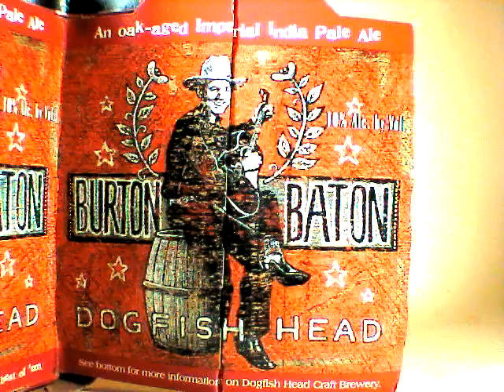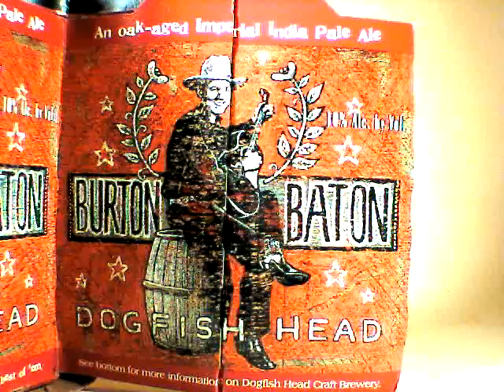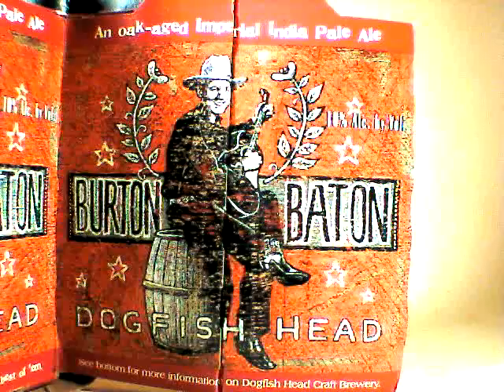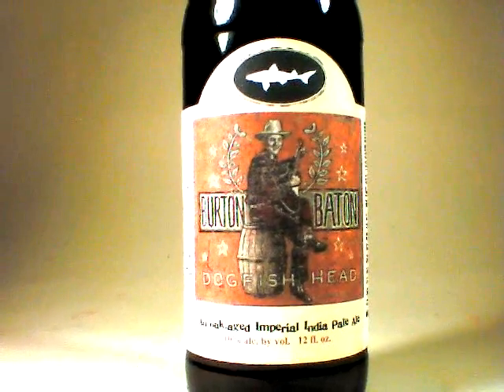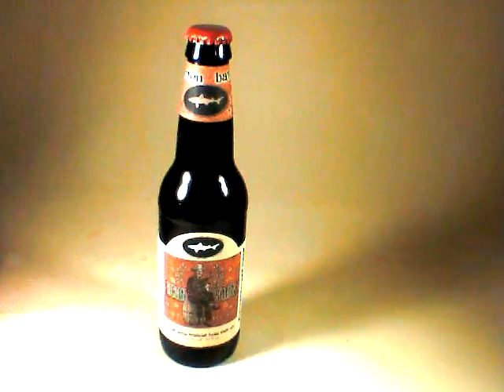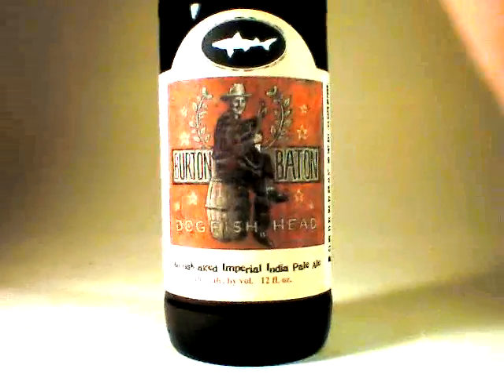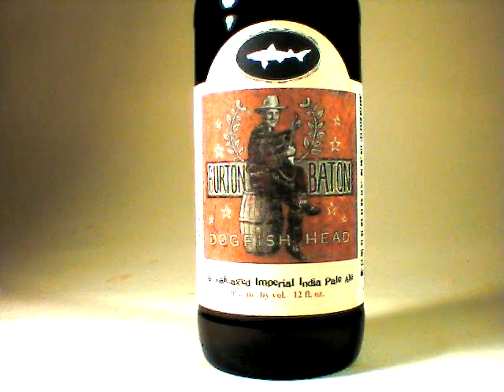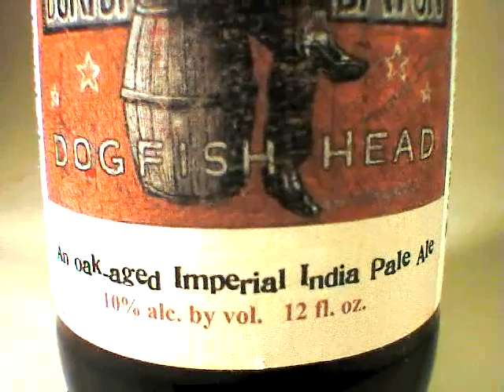Beer Review: Dogfish head Burton Baton Oaked DIPA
Originally reviewed July 5th, 2008. Revisited on June 16th, 2009 in honor of Rob Mangold who gave a 4 pack as a gift. Cheers, Rob!

ABV: 10%
RateBeer rating: 94
Calories: estimated at 200 C
Volume: 12 fl oz.
Glass: snifter, tulip
Purchased at: OakTree Buy Rite, South Plainfield, NJ (Thanks, Jay and Matt!)
Price: $4.99
Consumed at: home

Tanka: the fire's been lit

the devil's red eyes
the clean smell after phys ed
biting, shocking, hot
live circuit completes in mouth
and lights you up so brightly

aroma 10 out of 10
visuals 5 out of 5
taste 10 out of 10
palate 5 out of 5
overall 20 out of 20